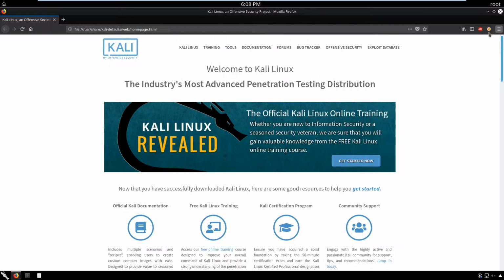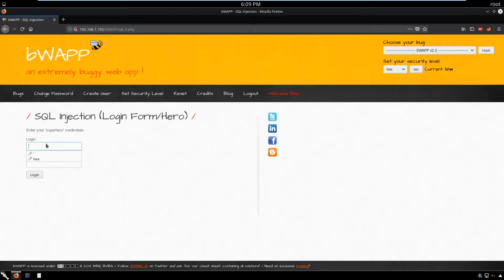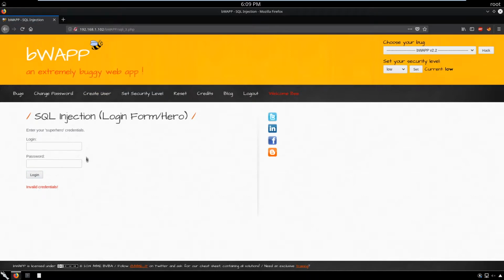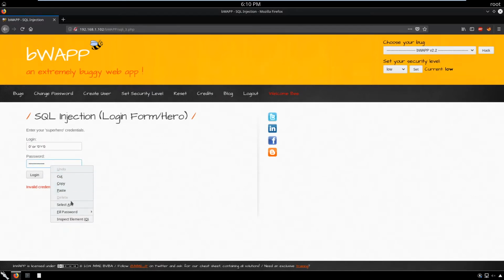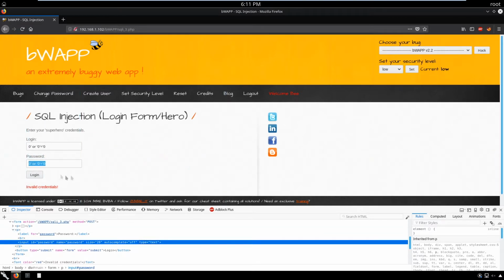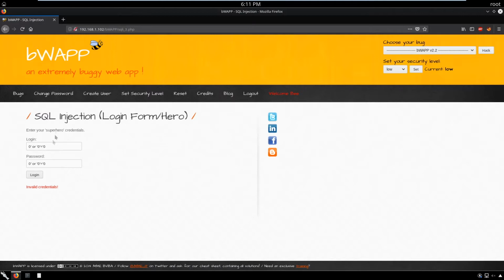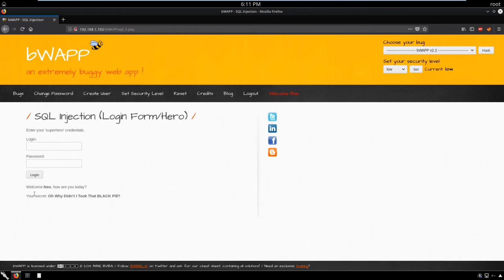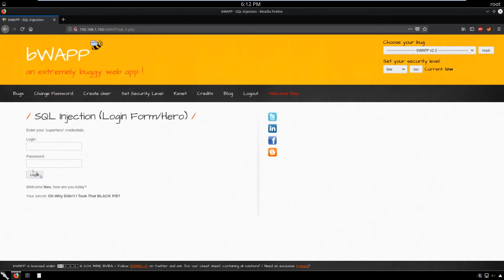5 Login SQL Injection with Kali Linux